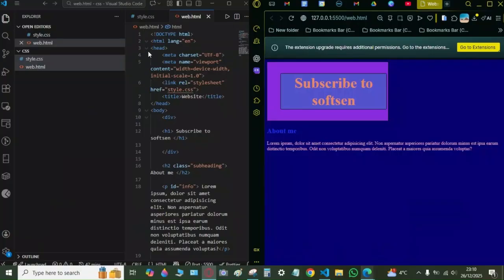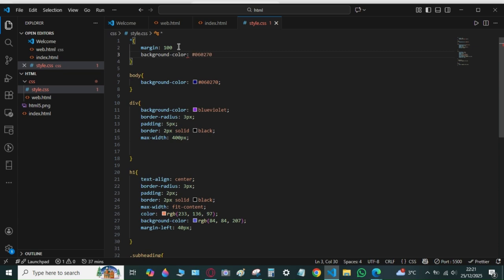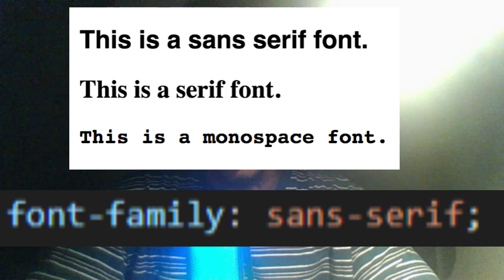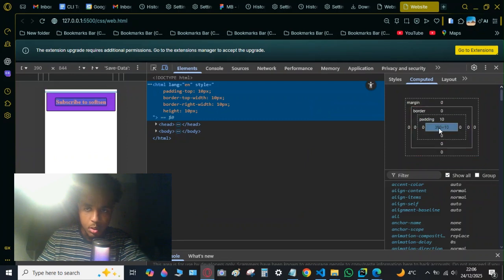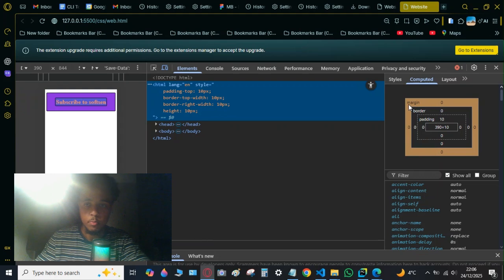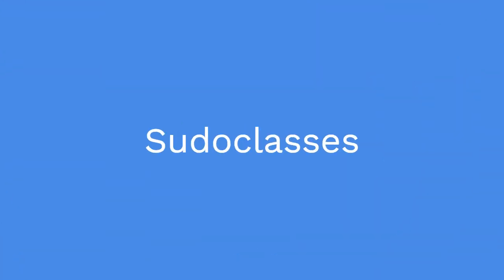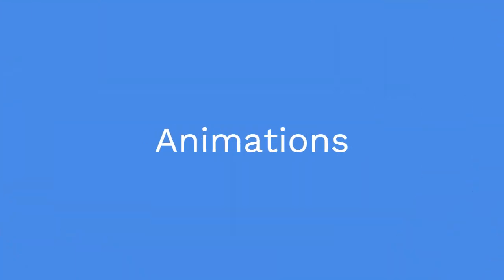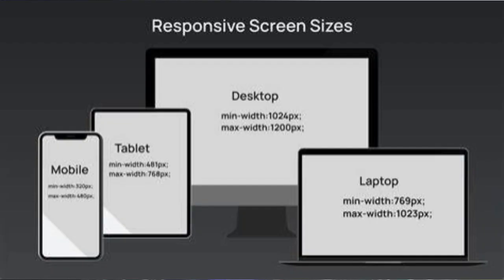CSS Explained 5 minutes - 2026 Edition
CSS Explained in 5 Minutes – 2026 Edition 🚀

Want to understand CSS fast without the fluff?
In this video, I break down CSS (Cascading Style Sheets) in just 5 minutes, using modern examples and best practices for 2026.

You’ll learn:

✅ What CSS actually does in web development
✅ How CSS works with HTML
✅ Core CSS concepts (selectors, properties, layouts)
✅ How CSS is used in real-world websites today
✅ What beginners should focus on in 2026

This video is perfect if you are:
✅ A beginner learning web development
✅ Switching from HTML to CSS
✅ Refreshing your CSS basics quickly
✅ Starting frontend development in 2026

No long theory. No distractions. Just clear, practical CSS explained simply.